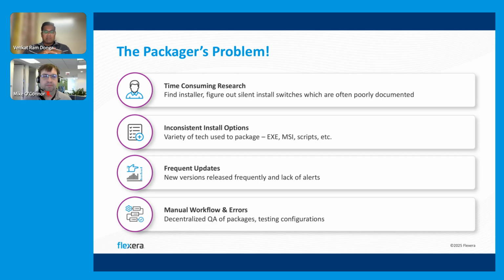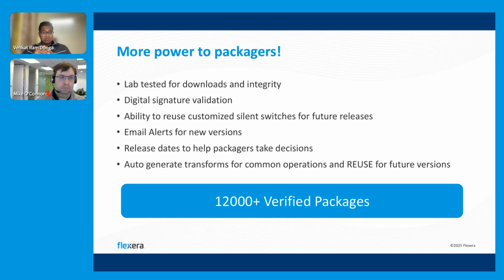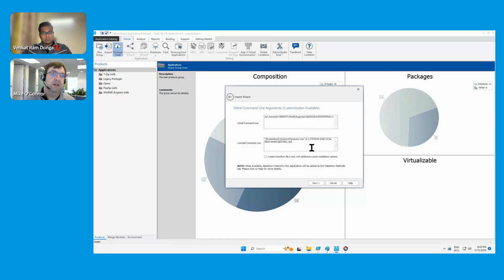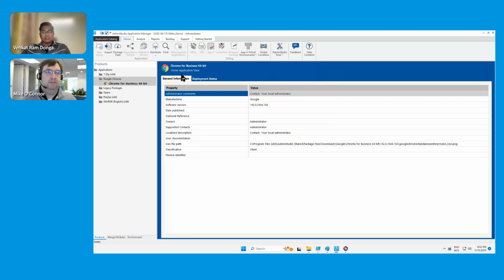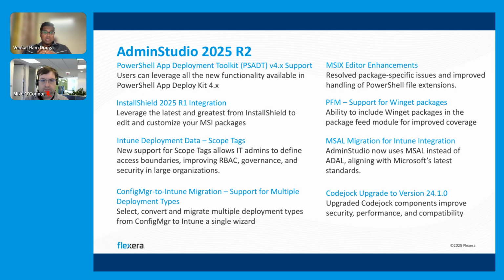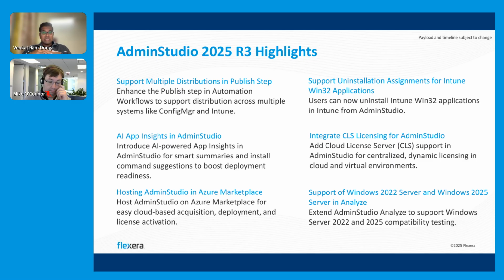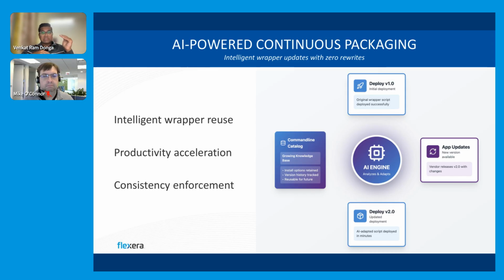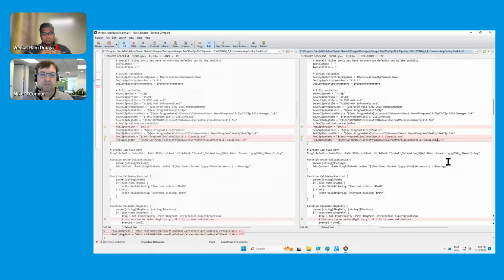Package Feed Module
In our AdminStudio Application Packaging Experts Roundtable Series, our TechOps team answers your most pressing questions for all things Application Packaging.